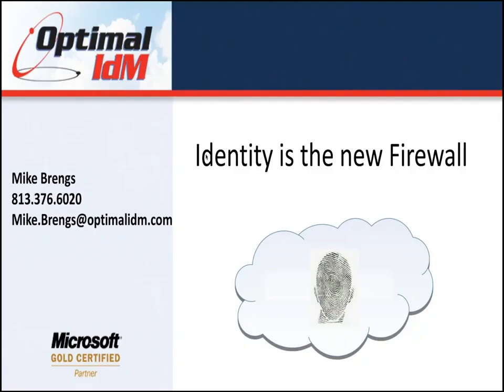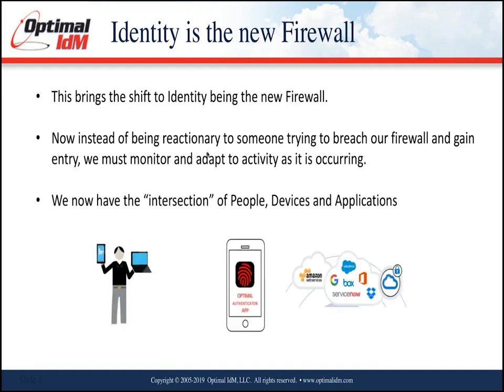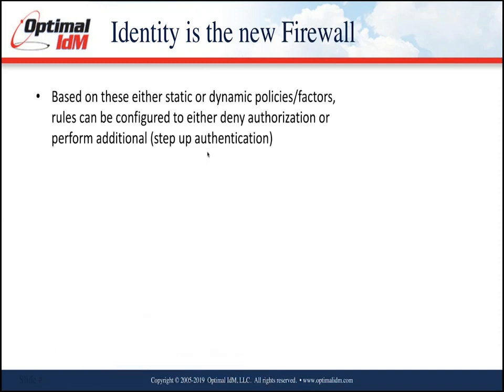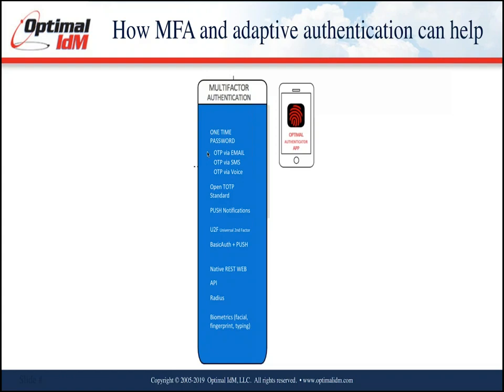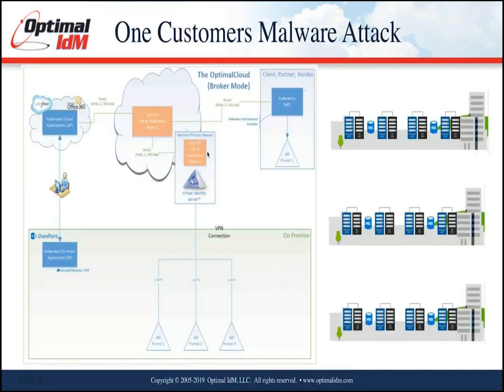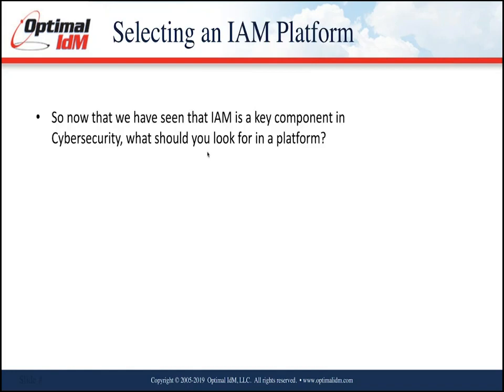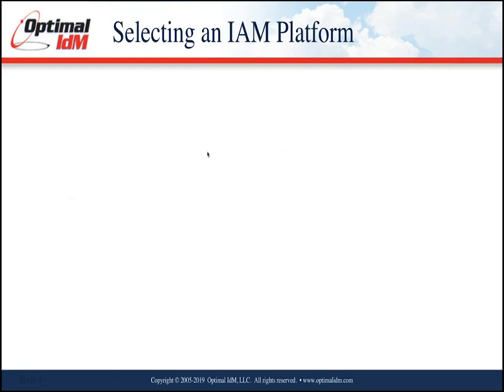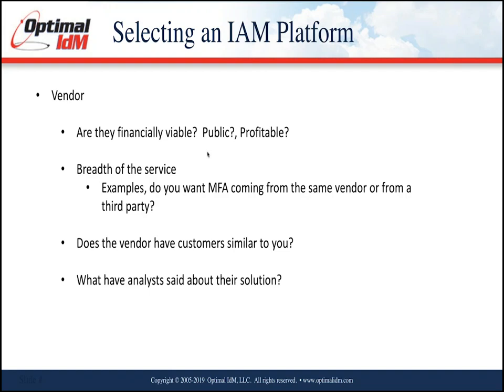Identity: A Critical Component of Cyber Security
Topic Abstract: Breaches affecting your organization’s data or the data of your customers is a paramount concern for CIOs. This is why taking full advantage of the security benefits in a robust IAM solution is so crucial.

In this presentation, we will discuss the following IAM components:

The differences between Single Sign On (SSO), Multifactor Authentication (MFA) and Adaptive Authentication
Giving the right access to the right people at the right time
How a unified view of all active directories is important
Criteria for choosing an IAM solution

Speaker Bio: Michael Brengs is a recognized identity management executive with 20+ years of experience deploying identity and access management solutions for multi-national organizations. With an entrepreneur spirit and a customer focused mentality, he has successfully built and managed Optimal IdM, a global identity and access management company.